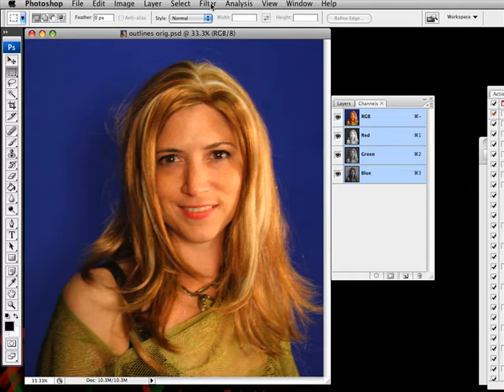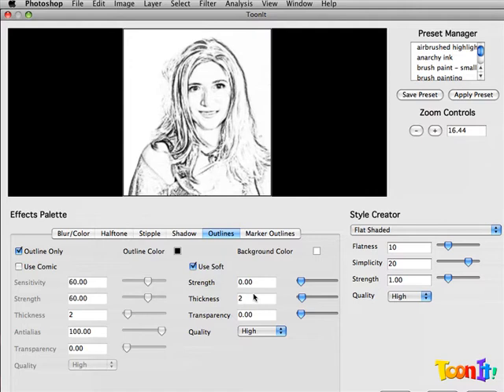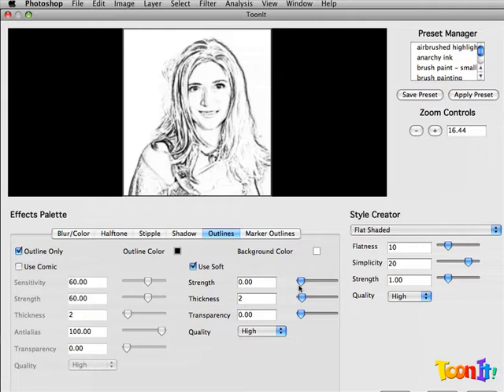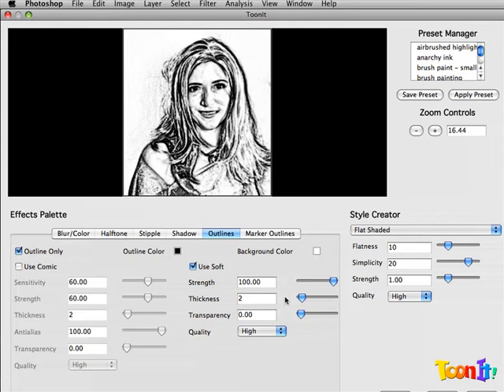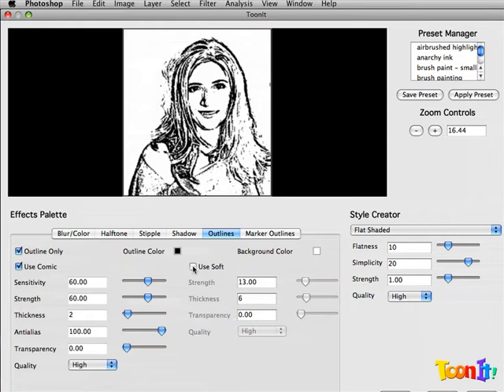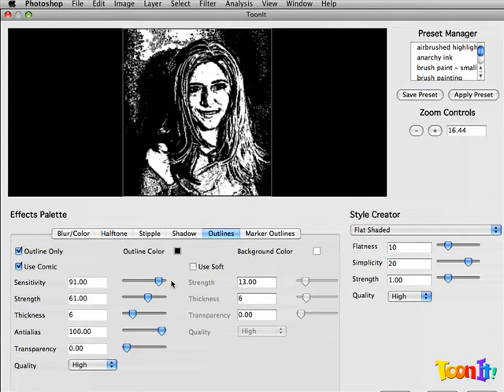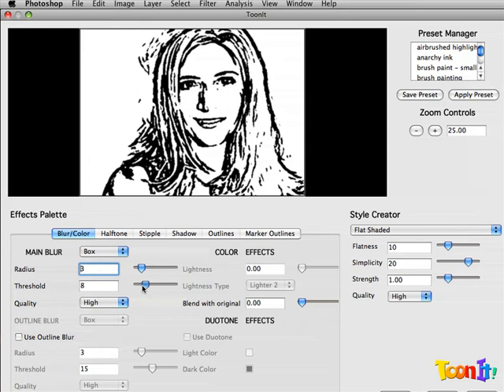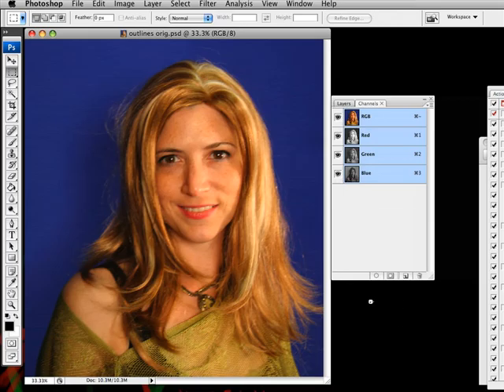Control the outlines of your photos with ToonIt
A cartoon is typically made of color shades and black outlines, but ToonIt's outlines look nice on their own as well. In this tutorial, we talk about how to push around the Outline controls. Settings covered include the Comic group, Soft group, Outlines Only, and Outline Blur.